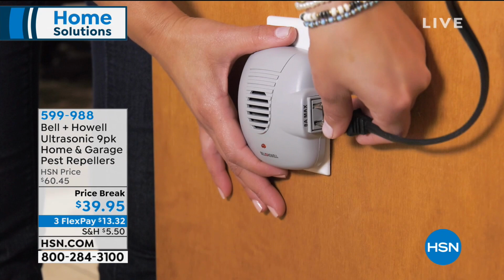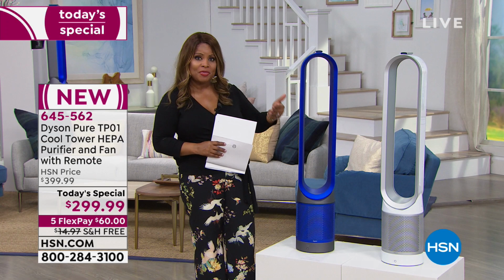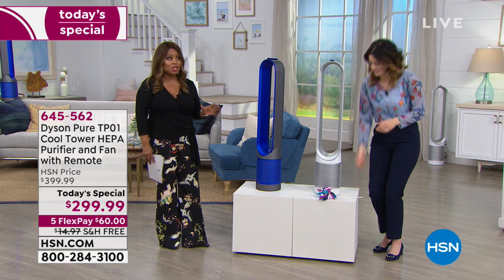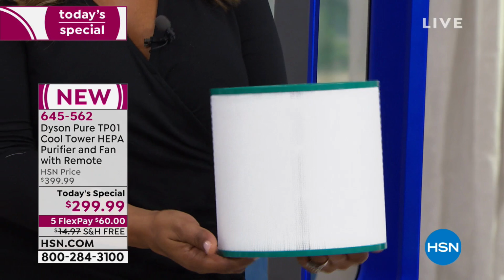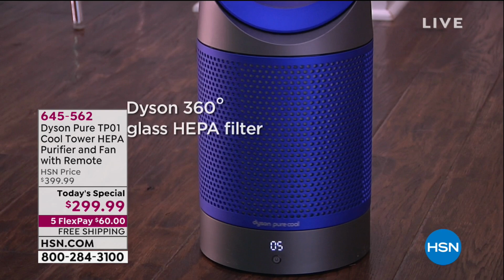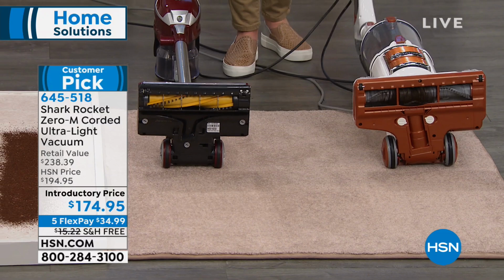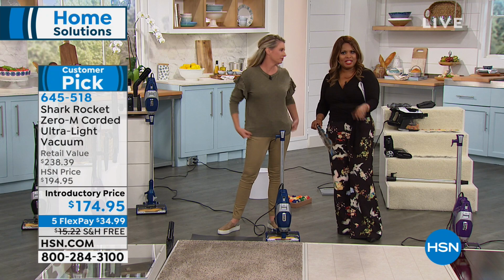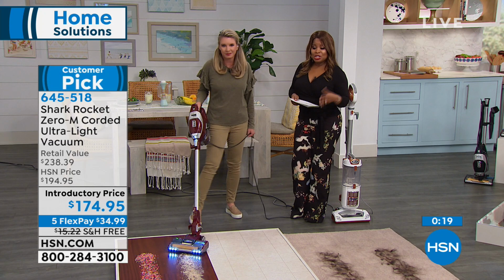HSN | Home Solutions 02.19.2019 - 07 PM